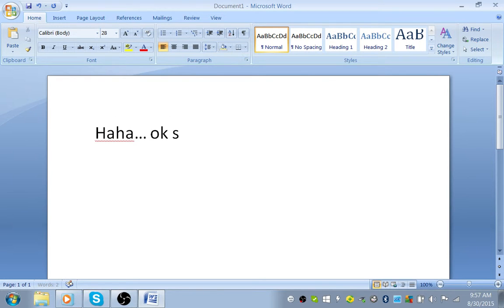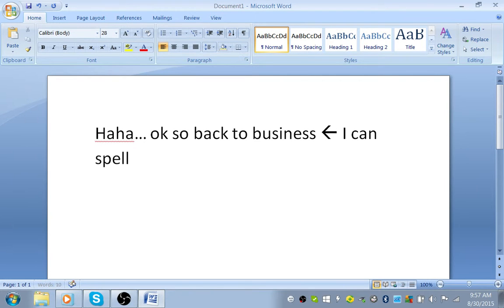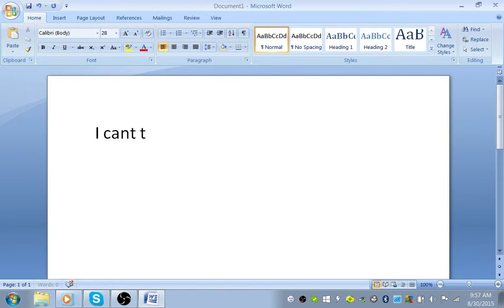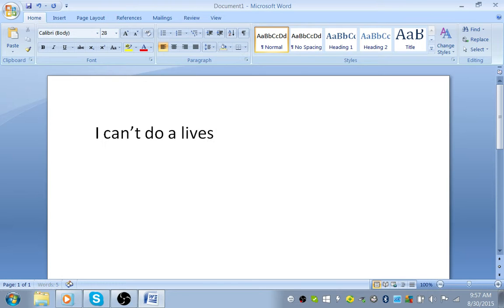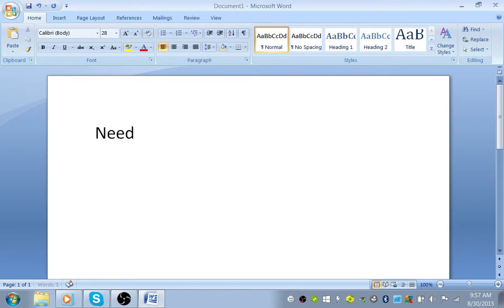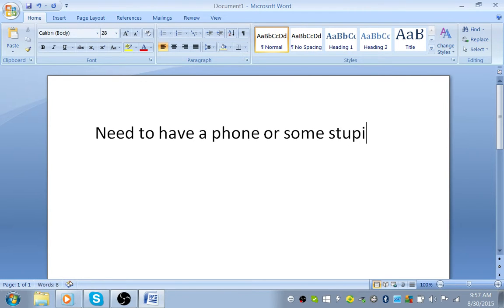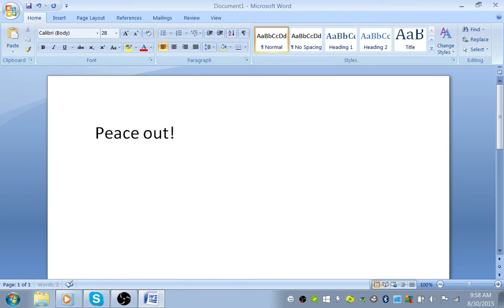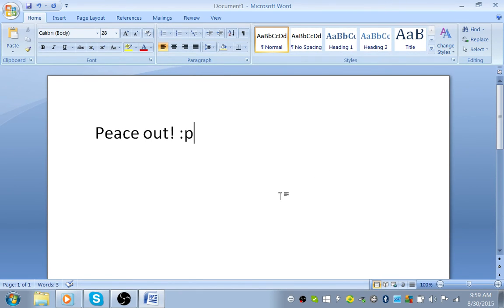Yall be ranking up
well, here ya go :S